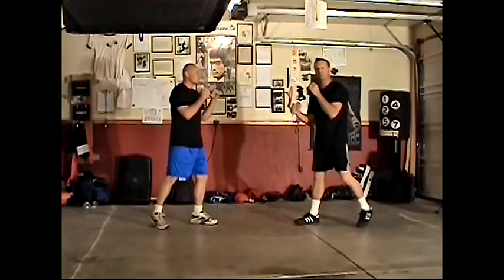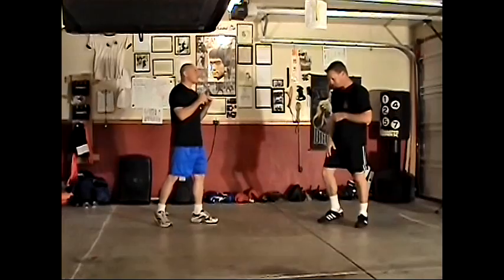JKD Key Principle: Longest Tool vs. Closest Target.mpg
Bruce Lee's Jeet Kune Do explained.  Key Principle that makes JKD work, using the longest weapon vs. the closest target.